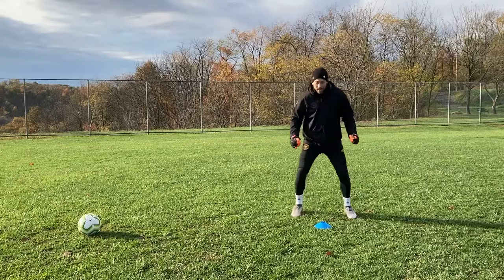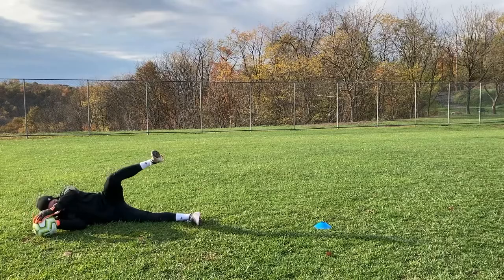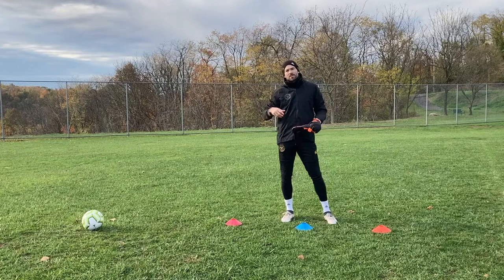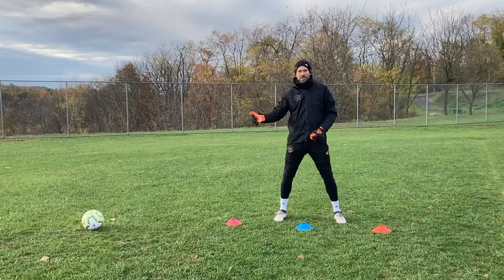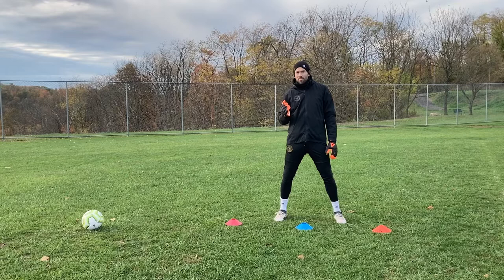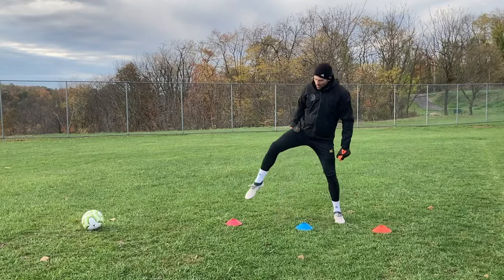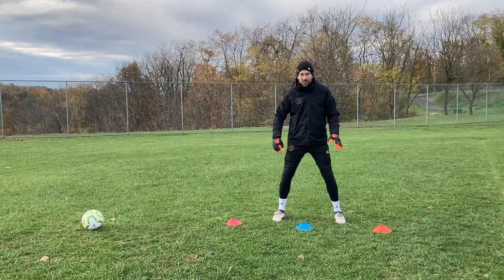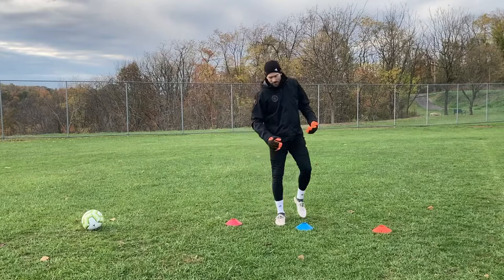GK4FREE: Low Dive Tutorial- Old Vs. New Technique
This is an in-depth video showing the way I currently teach low diving compared to the way I used to do it. Enjoy!